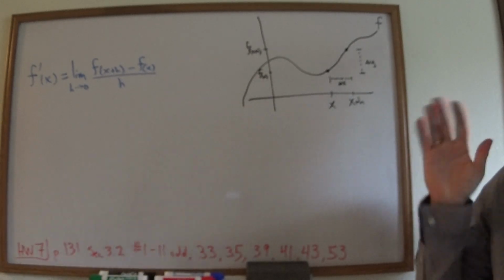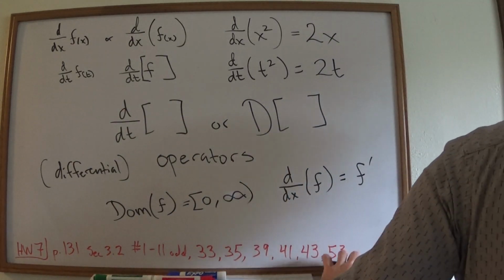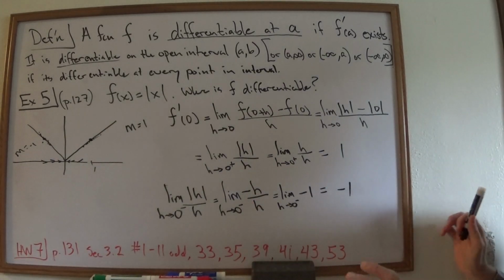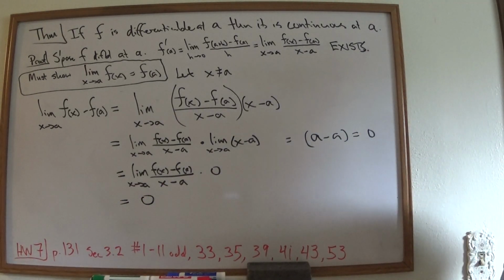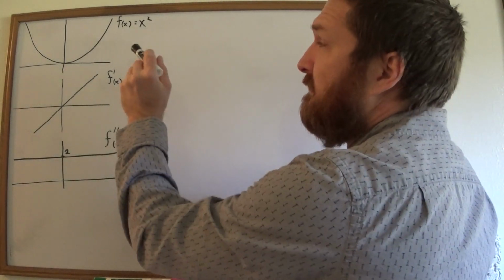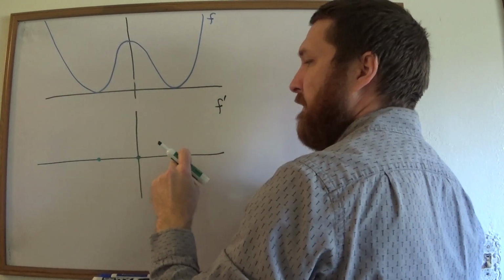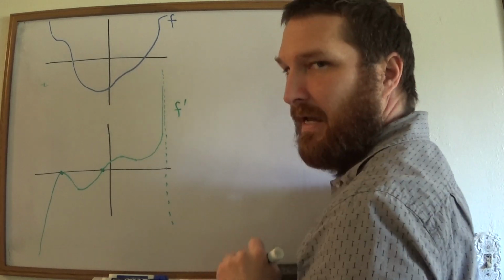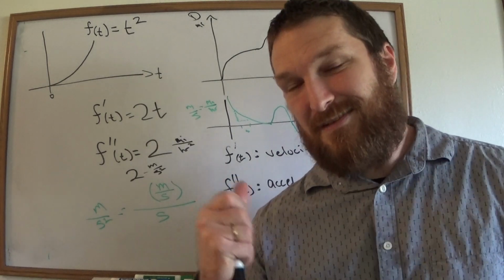Lecture 9 - Derivatives and Differentiability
- Equivalent definitions of a derivative and different types of notation

- Definition of a differentiable function (at a point and on an interval)

- How a function can fail to be differentiable at a point

- Differentiability implies continuity, but not vice versa

- Drawing a qualitatively accurate graph of a derivative given a graph of the original function

- The second, third,..., nth derivative of a function

- Brief discussion of velocity and acceleration as the first and second derivatives, respectively, of a position function